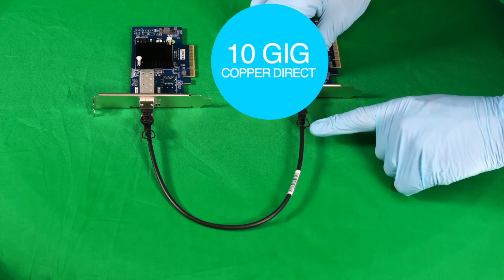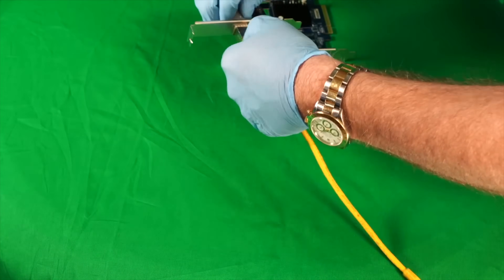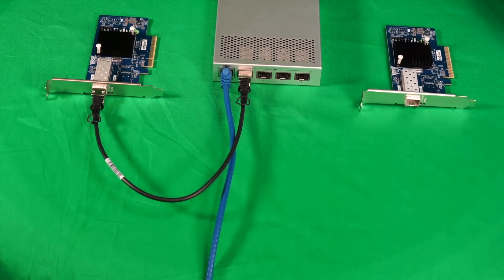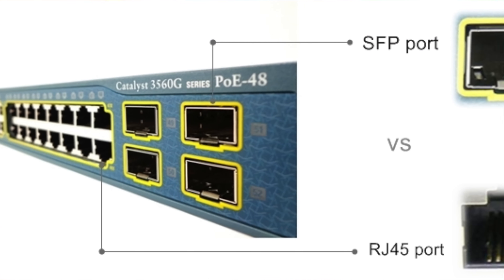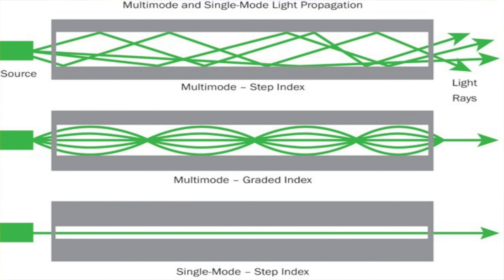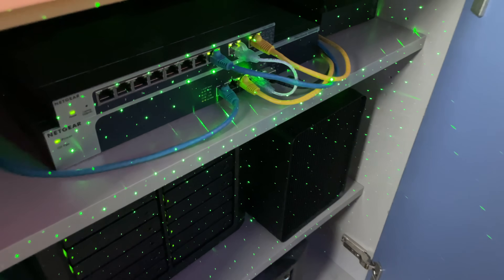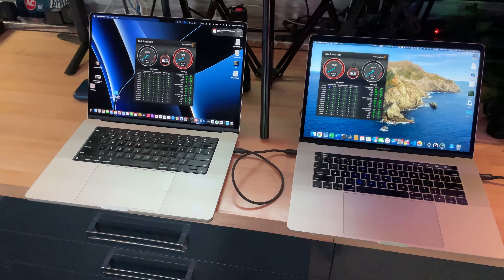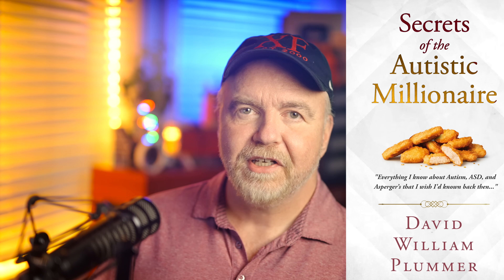10 Gigabits - How to Connect!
Ready for 10G?  Find out!  Dave takes you on a tour of the various ways to interconnect computers at 10 gigabit speeds, such as RJ-45 twisted pair, fiber optics, and Direct Attach Copper cables.  He shows how to connect directly or with a switch.